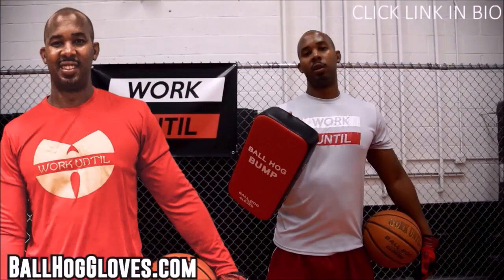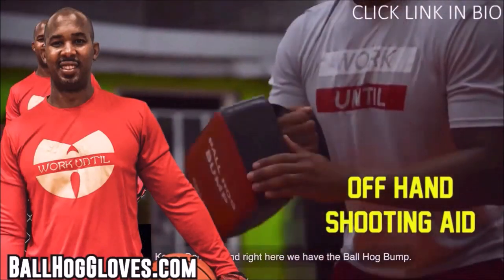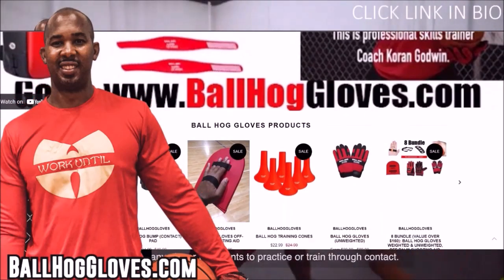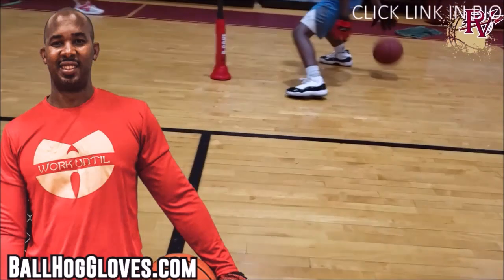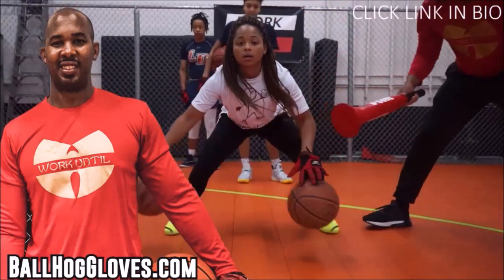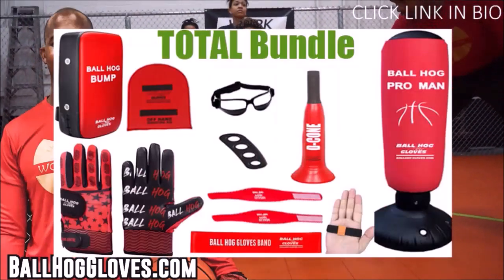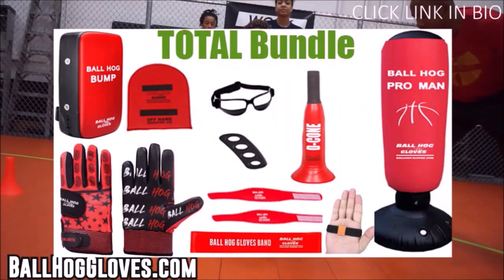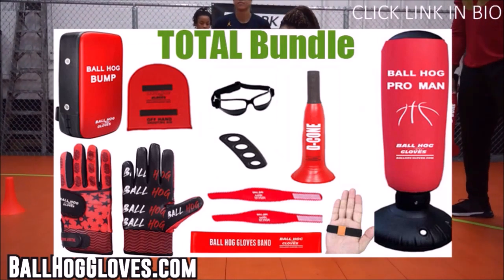Javon Freeman-Liberty 14 pts 5 rebs 3 asts vs Knicks 23/24 season